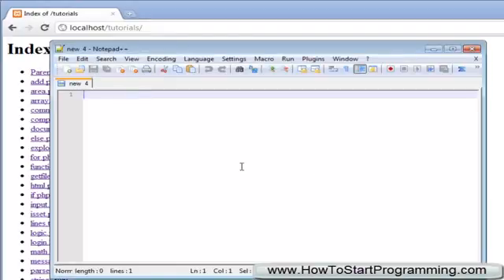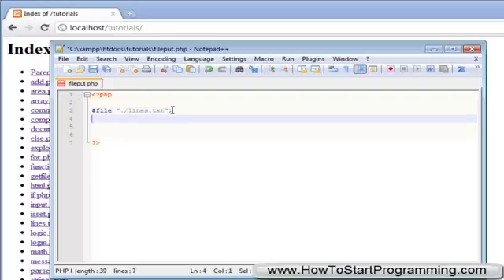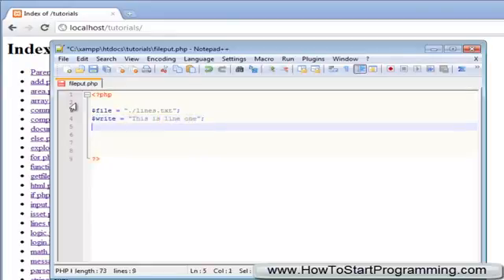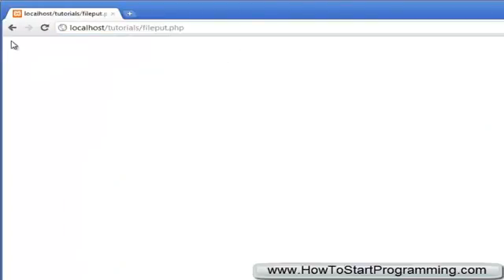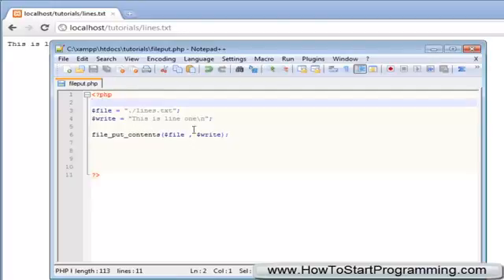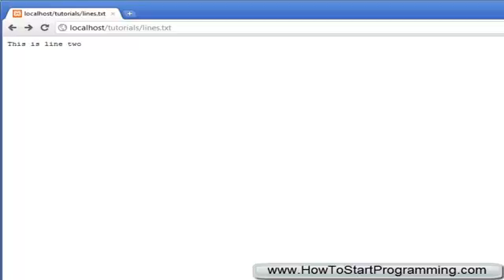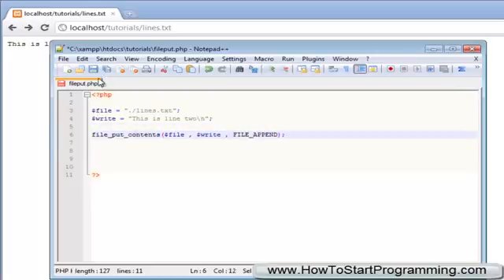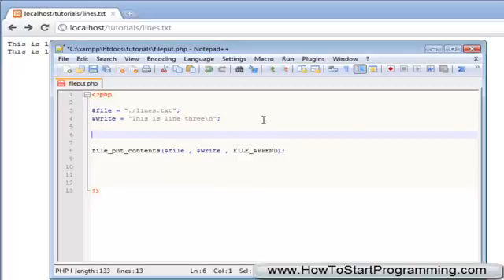PHP Tutorial 25 Writing To A File PHP For Beginners